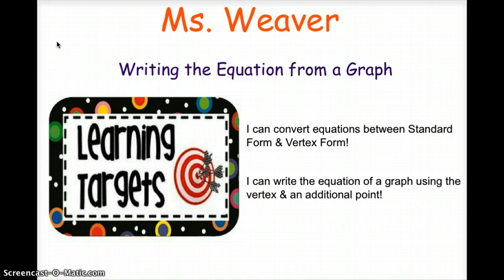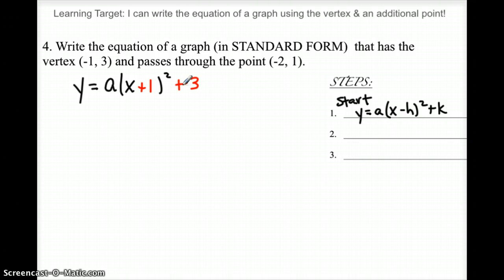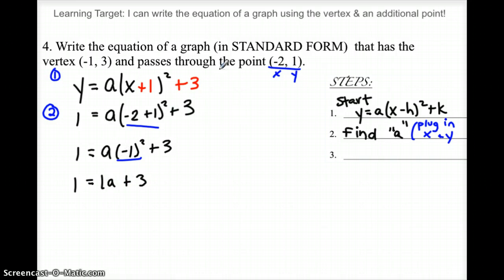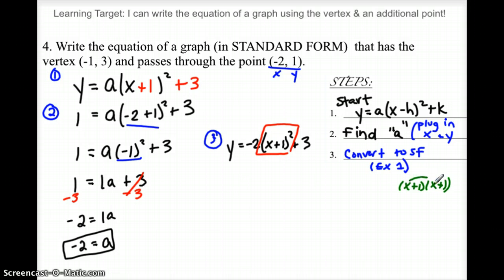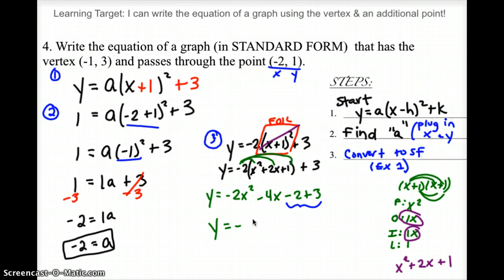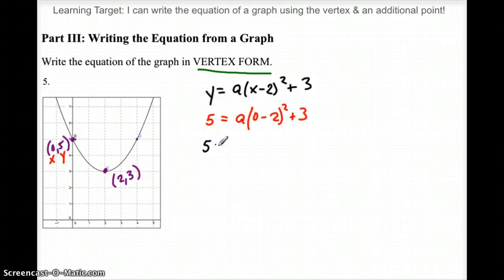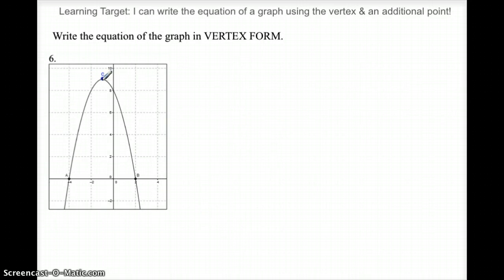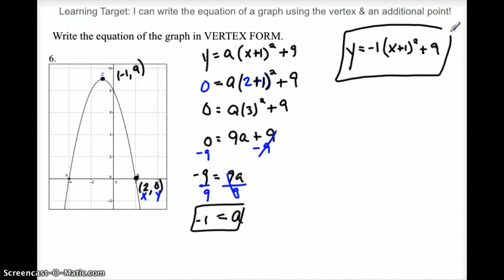Writing a Quadratic Equation from a Graph